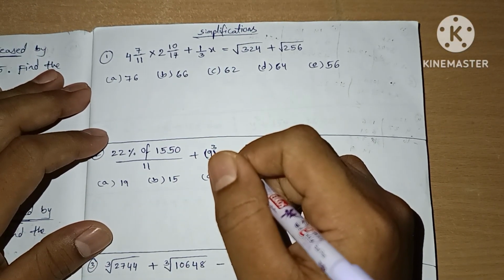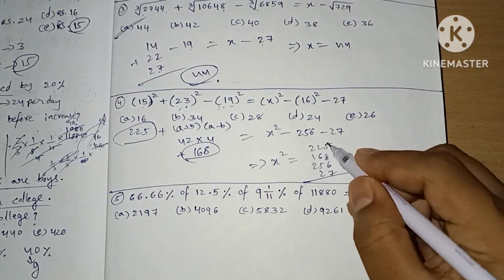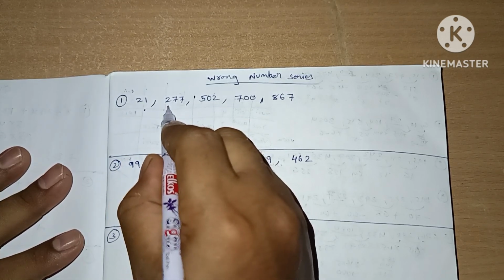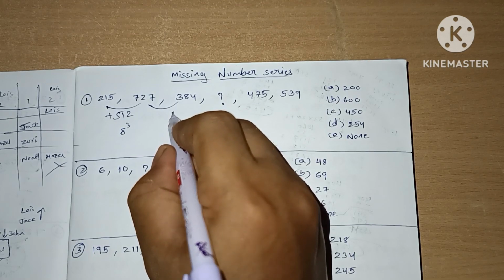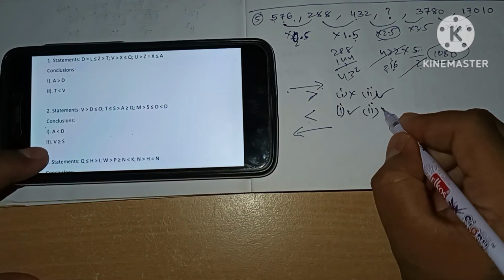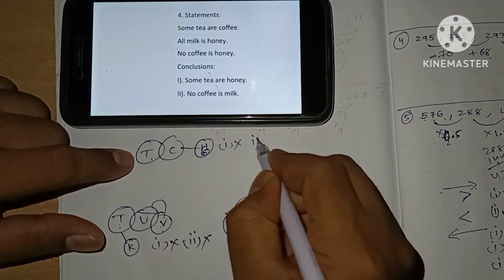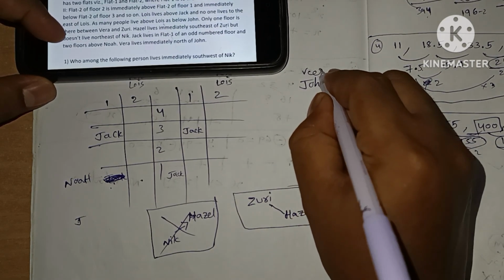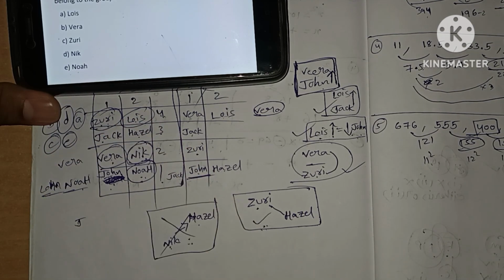🤯Day-30 IBPS/RRB/SBI Clerk/PO 2025 PRELIMS (Daily Score Booster)